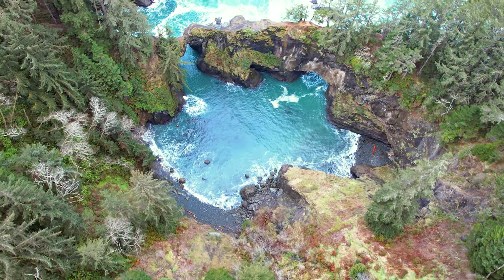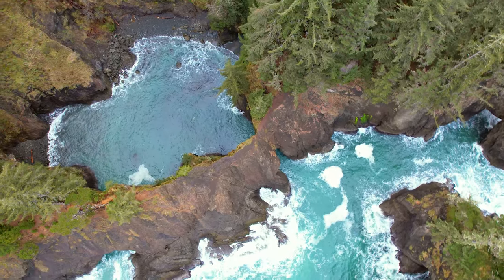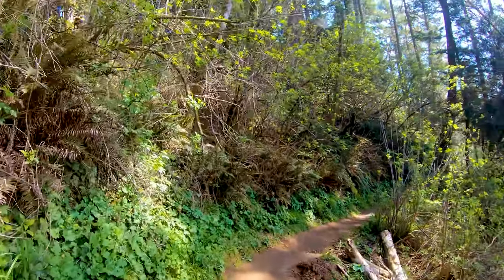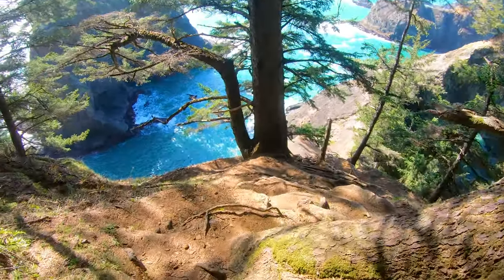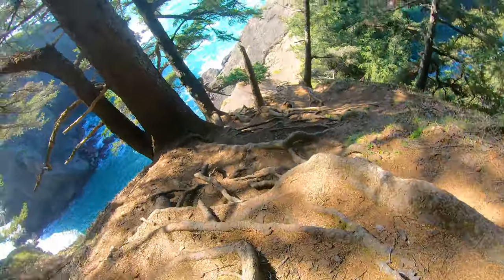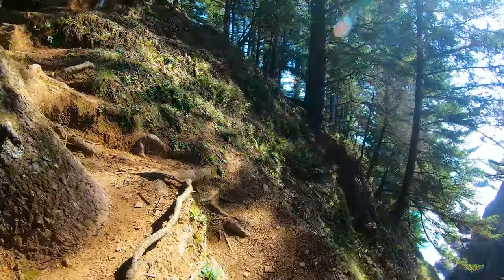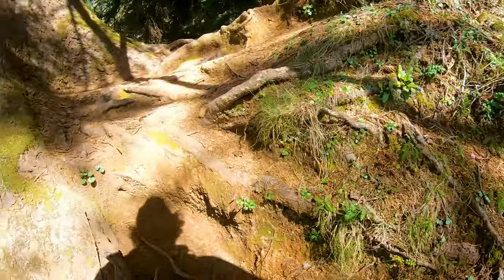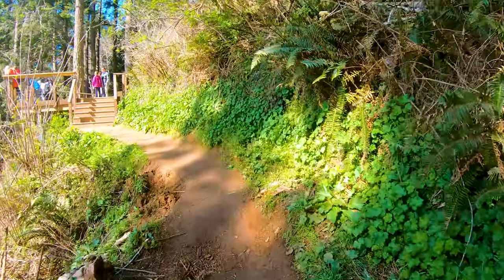The Right Way to Visit Natural Bridges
Natural Bridges is a popular viewpoint on the Oregon Coast. It is part of the Samuel Boardman Scenic Corridor. The bridges are products of coastal erosion and make for great photography. There is also a lot of danger to this spot. Many people have fallen while trying to get a better view on the cliffside trails.

(Do not ask me to do gear reviews)